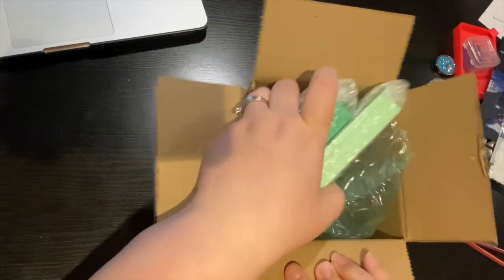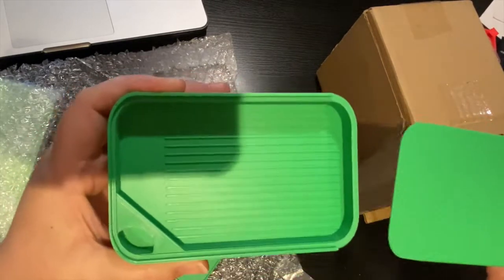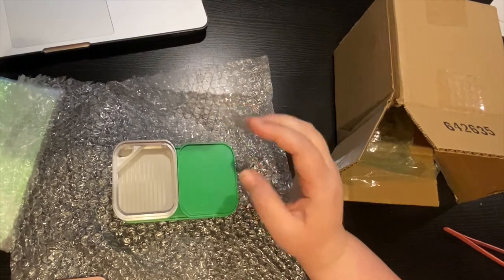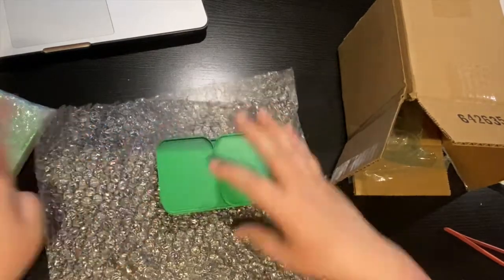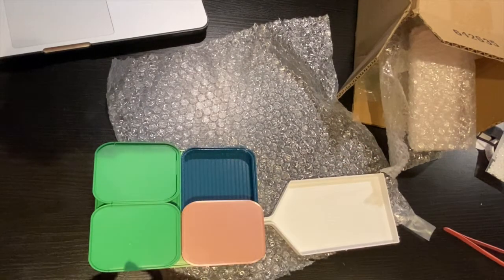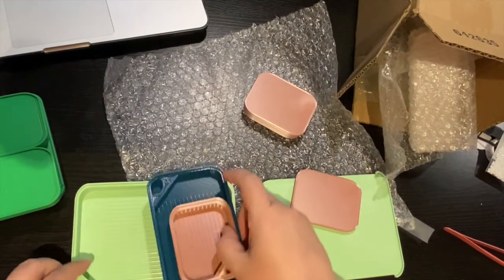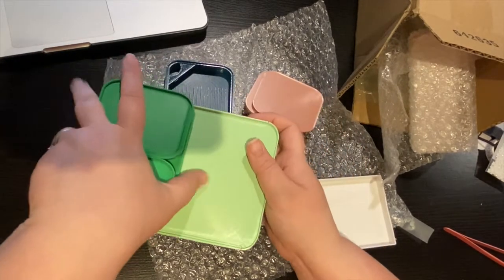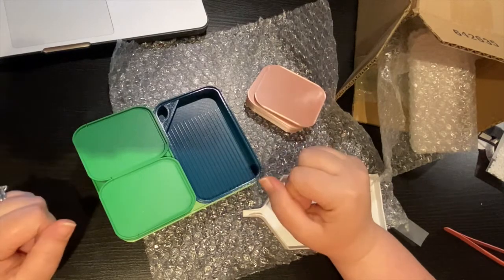Green Green and More Green! What did I find? Unboxing this amazing Max Tray from Bella Art De Nicole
Green Green and More Green! What did I find? Unboxing this amazing Max Tray from Bella Art De Nicole!  Are you looking for the best diamond painting tray?  This diamond painting accessory is one you must look into.  With a closing lid, strategic funnel placement, and beautiful colors, you will not be disappointed!
PLEASE NOTE: Colors change on a weekly bases due to inventory and creators discretion.

Rockynook discount 40% if use code: diamonds